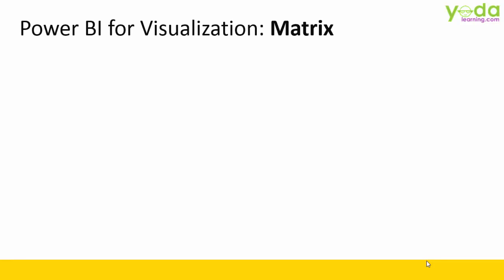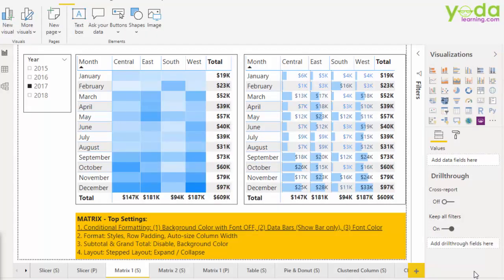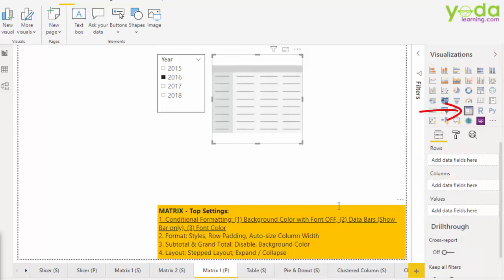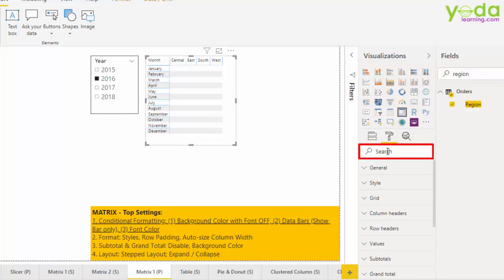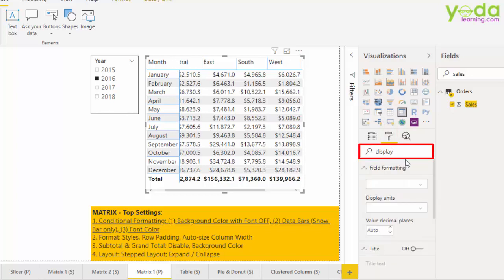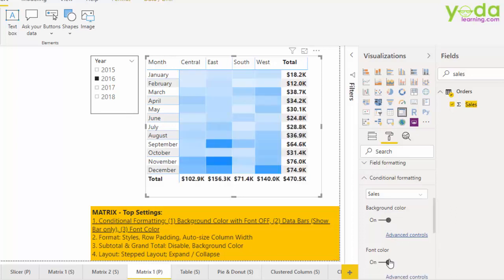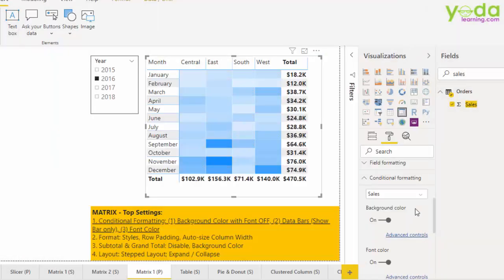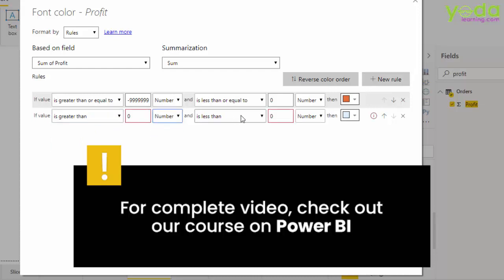How to Create Power Bi Matrix Visual | Conditional Formatting in Power BI | Power BI 2021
In this video, we will learn the Power Bi Matrix Visual.
Conditional Formatting
- Background Color with font off
- Data Bars (Show Bar only)
- Font Color (Green +, Red -)

We covered the following topics:
00:00 Intro Screen
00:10 Introduction to Power BI Visualization: Matrix
01:12 How to use Matrix in Power BI
05:01 Conditional Formatting in Power BI
05:30 Advanced Control of Background Color in Power BI
06:53 how to use Font Color in Power BI